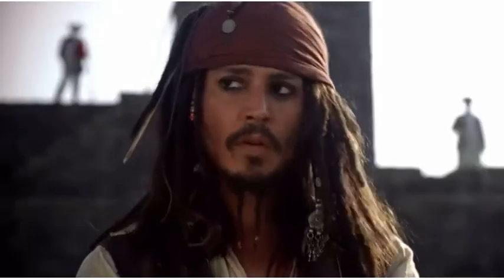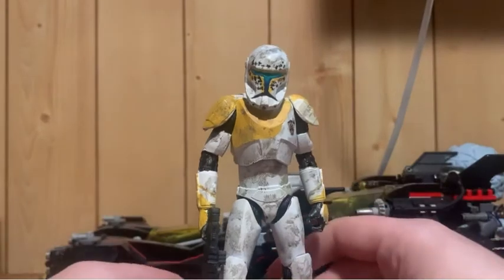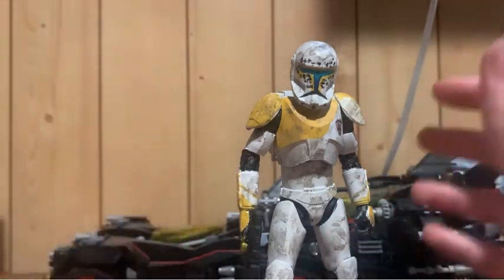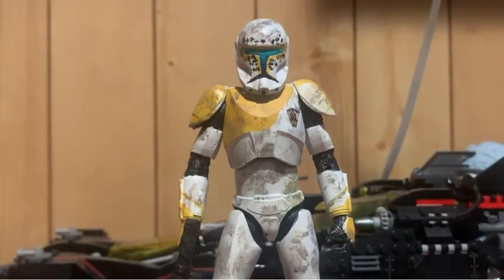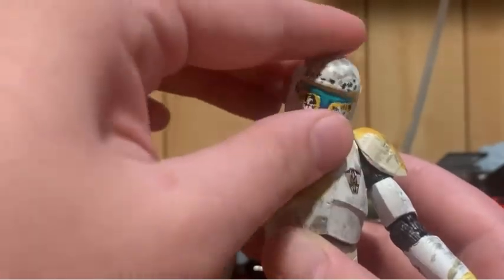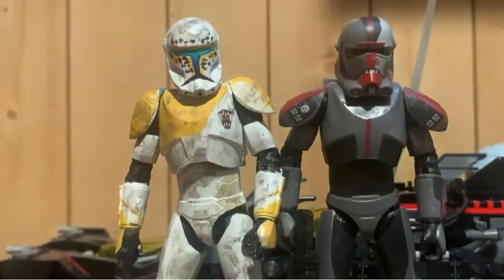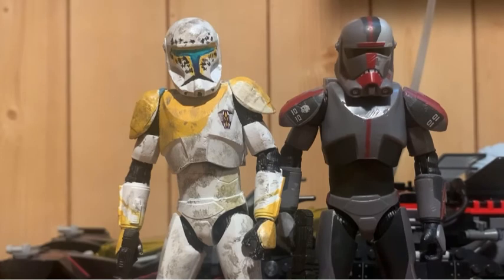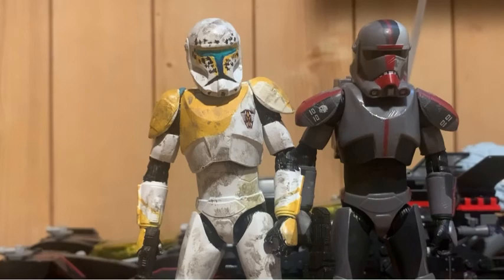Clone commando gregor black series custom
Hey you’ve reached the description! Congrats!
Why dont you just go ahead and check out these channels right down here too! I mean you could have already done it by now instead of reading this long paragraph of a description? So just do it already! STOP READING! Ok then you’ve made it to the links are ya happy?
Spoons: irrelevant